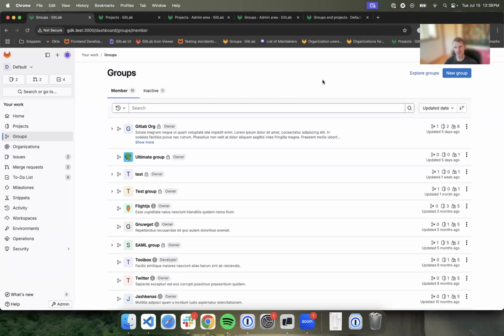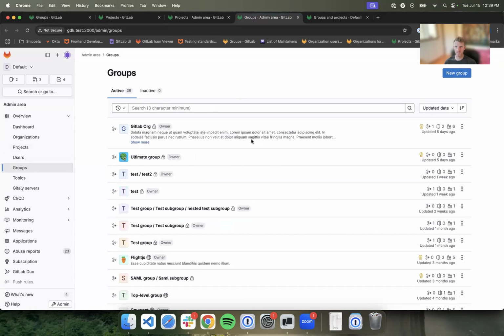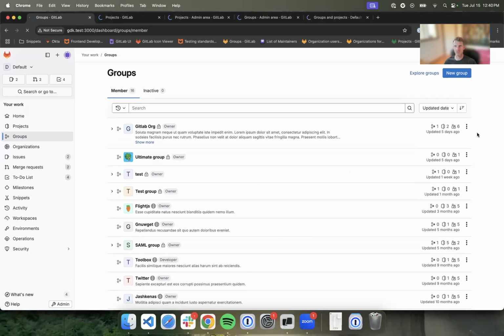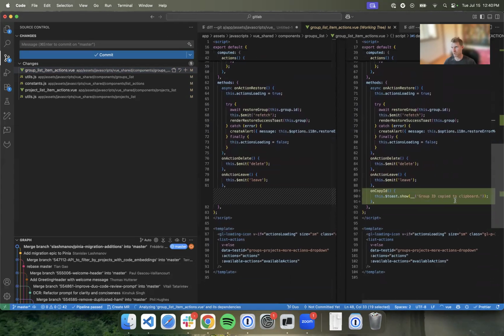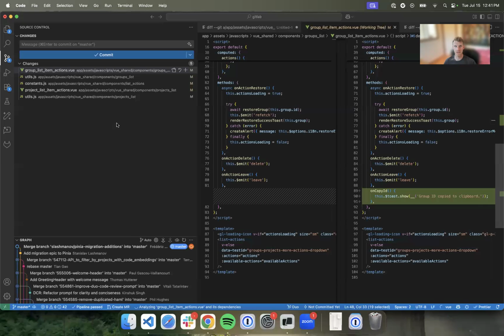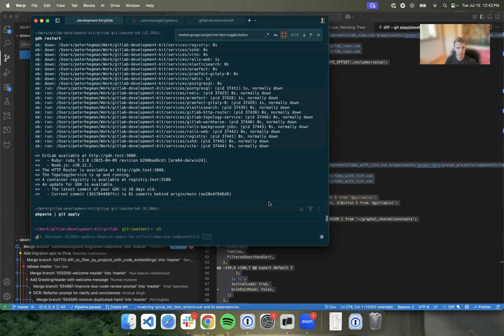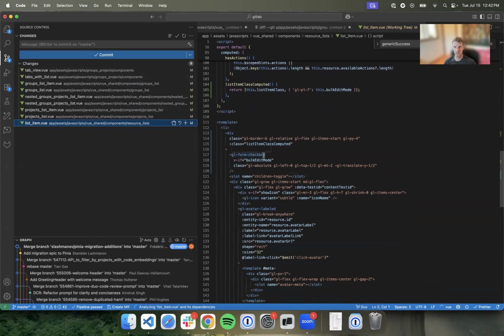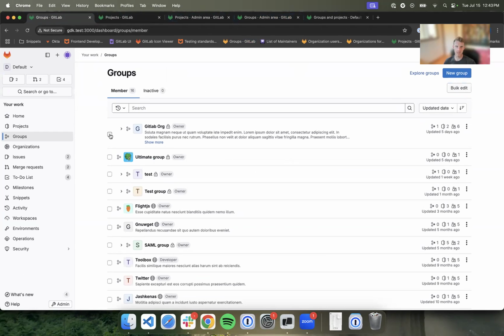Groups and project list future features demo